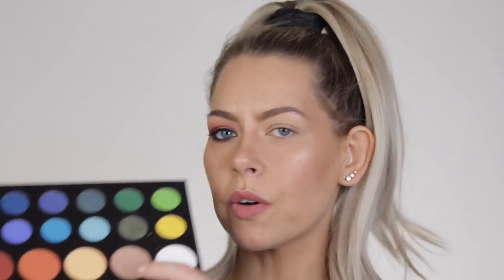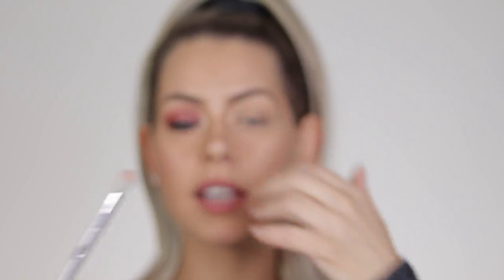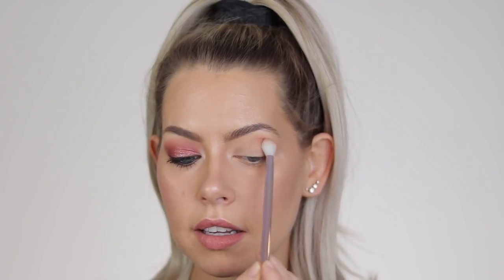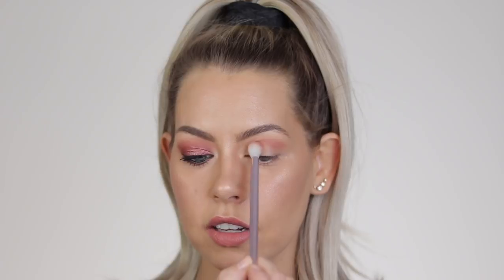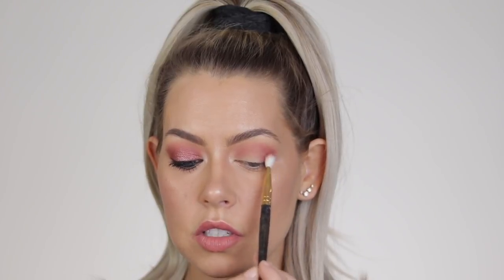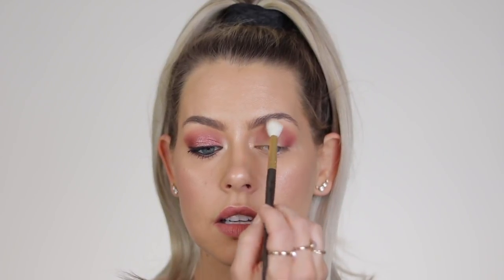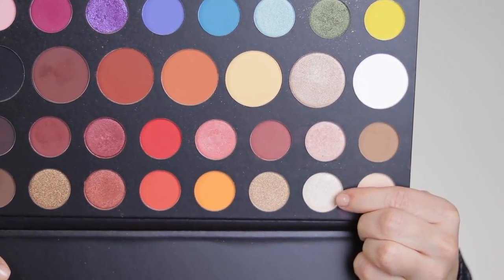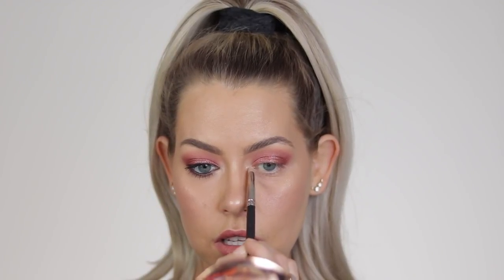QUICK + EASY BURGUNDY SMOKEY EYE | BrittanyNichole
Let me know what you think of this glitter eyeshadow look below!

Foundation: Too Faced Born This Way in Golden Beige
Concealer: Too Faced Born This Way Concealer in Natural Beige
Powder: Charlotte Tilbury Airbrush Flawless Finish in 02
Bronzer: Physicians Formula Butter Bronzer in Bronzer
Blush: BH Cosmetics Nude Blush 10 Color Palette (2nd row, 1st and 2nd blush)
Highlight: Maybelline Master Chrome in 250 and 100
Eyeshadow: James Charles x Morphe Palette + ColourPop Super Shock Shadow in Sequin
Eyeliner: Physicians Formula Glide On Gel Eyeliner in Black Velvet
Brows: Anastasia Brow Powder in Medium Brown
Brow Set: Benefit 24 Hour Brow Set
Lipstick: Maybelline Nude Thrill
Lashes: Too Faced Better Than Sex Mascara